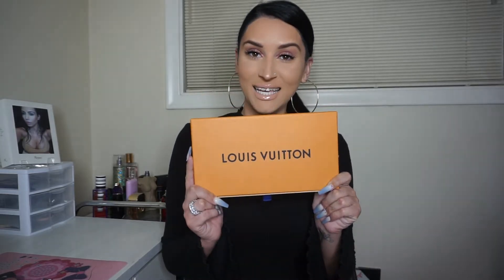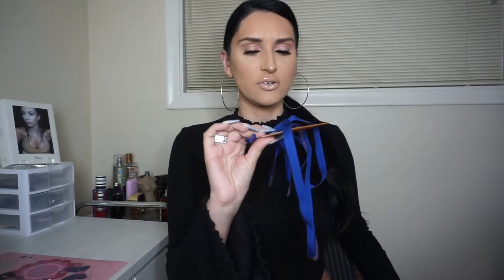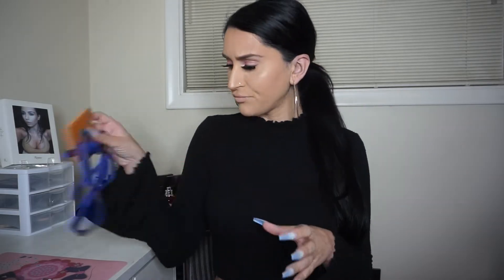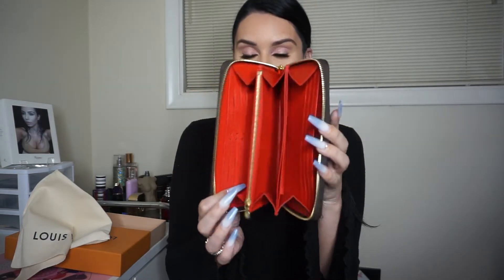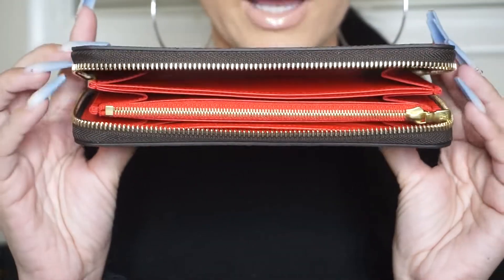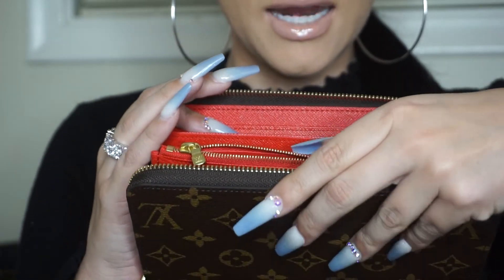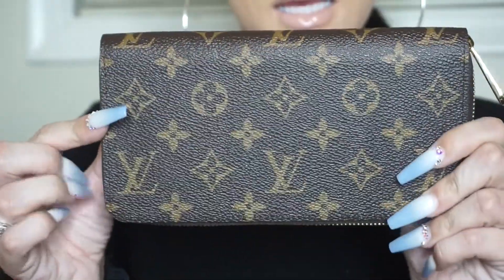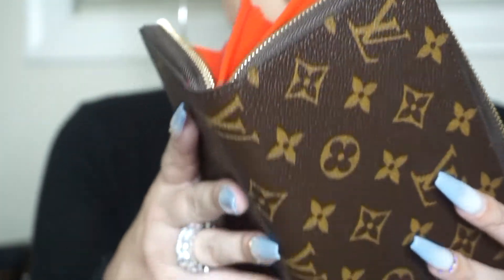Louis Vuitton Wallet Unboxing!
If you are interested in sending me items for review:
Andrea R

XOXO!